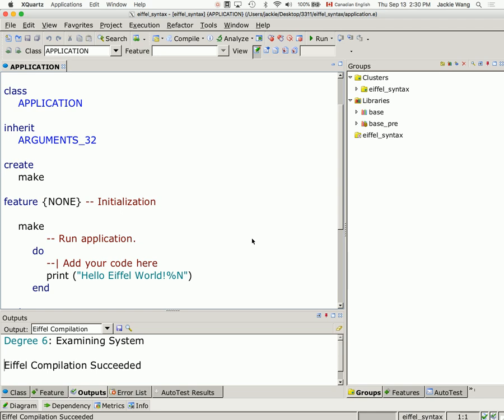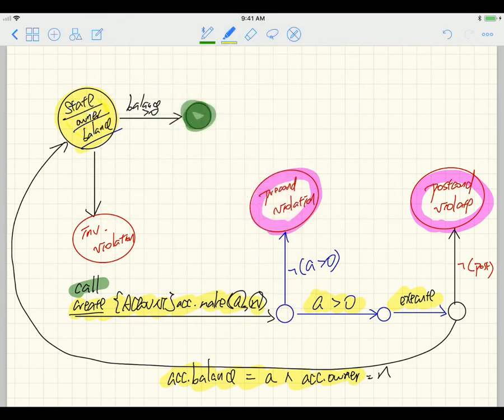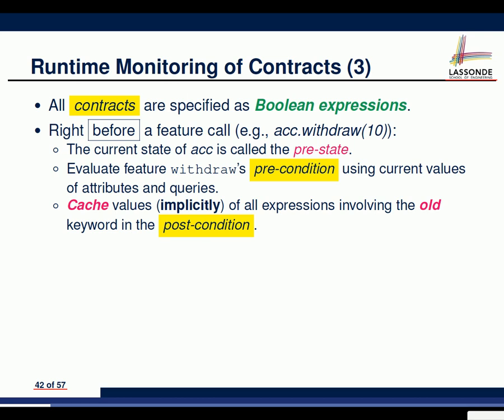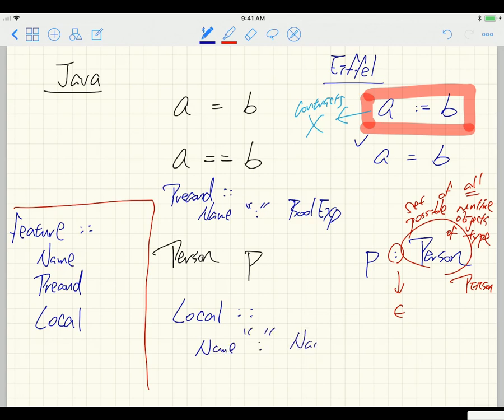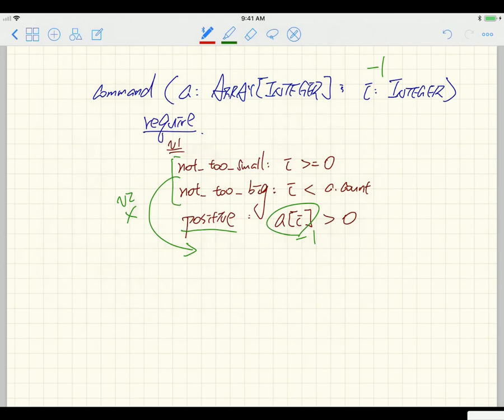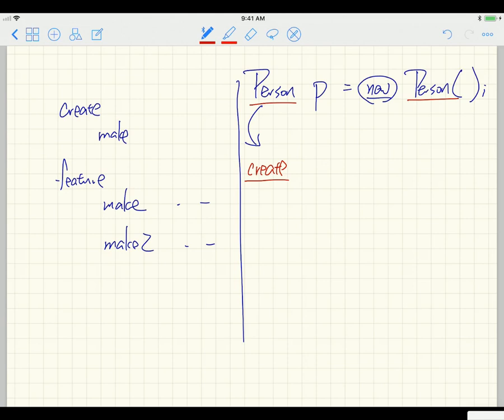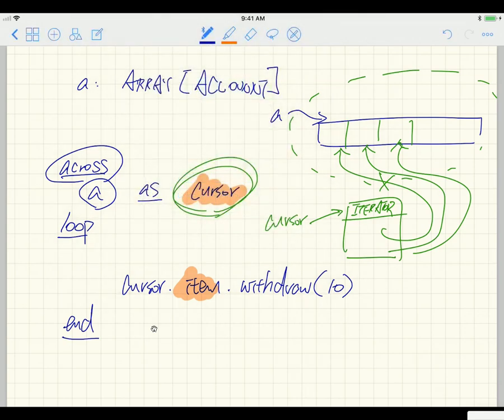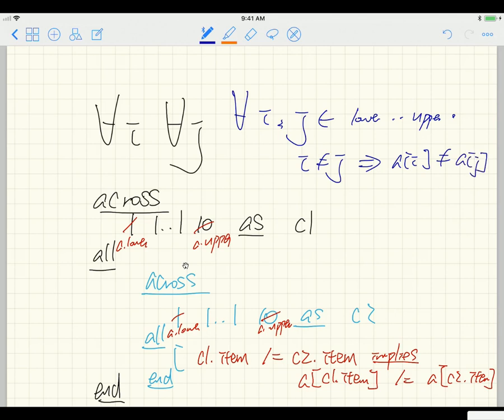EECS3311 2018 09 13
- Runtime Assertion Checking for Contracts
- Review of Eiffel Syntax (e.g., across syntax for logical quantification)